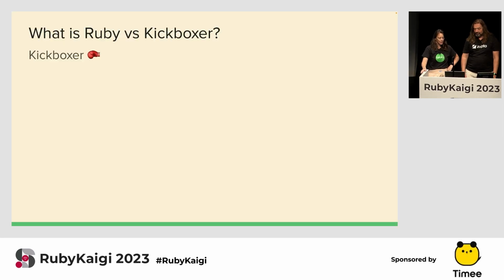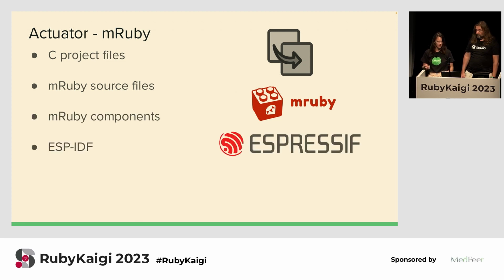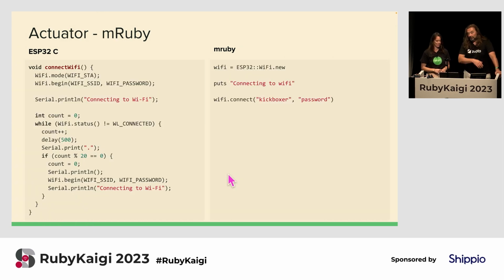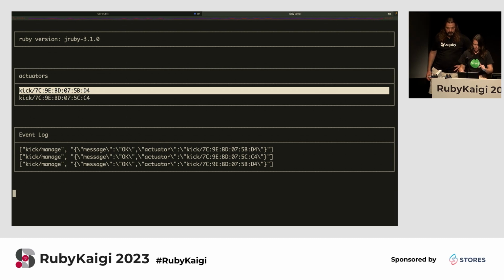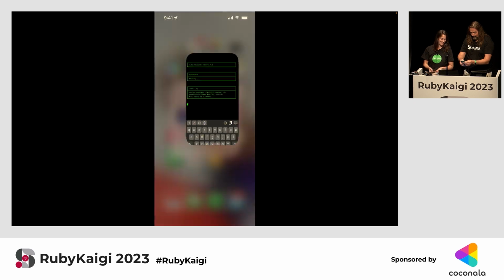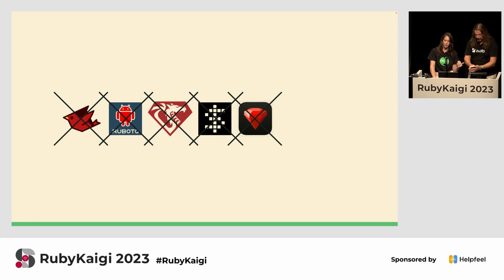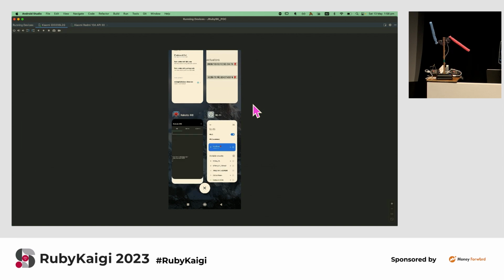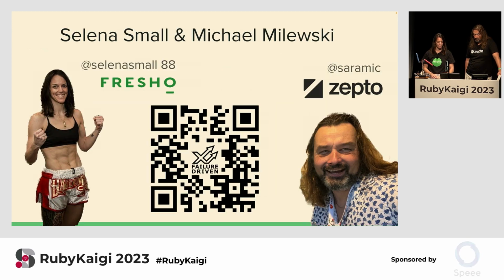[EN] Ruby vs Kickboxer - the state of MRuby, JRuby and CRuby /